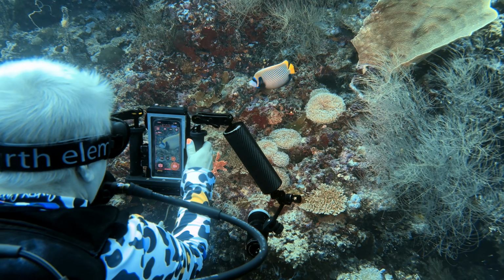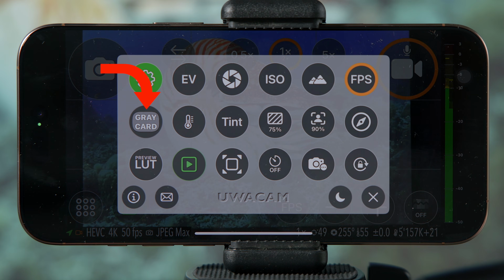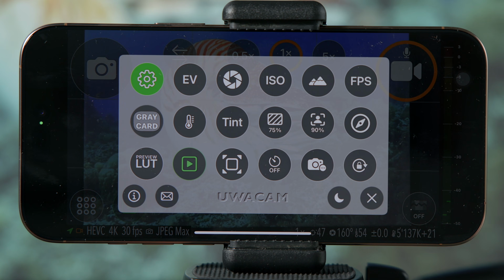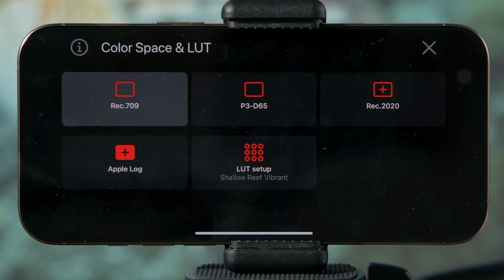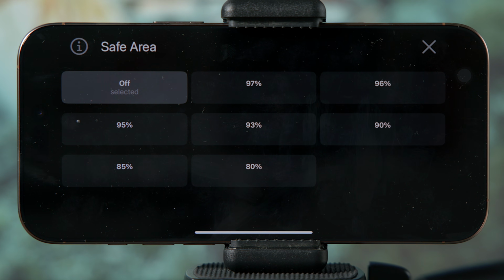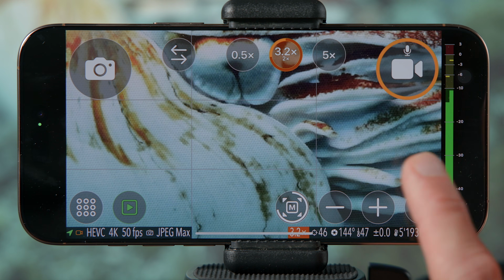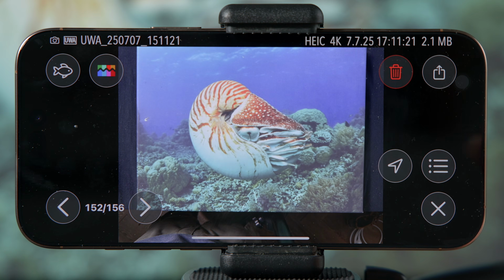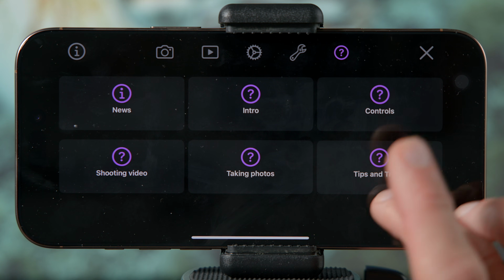UWACAM Tutorial Part 2 👨‍🏫 EVERY PRO MODE FUNCTION EXPLAINED!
In this video I'll go through every function in the PRO mode of UWACAM, explaining what it does and how to best use it. I'll also share my favourite settings for each of the main functions and why I choose to have it set this way.

Want to improve your underwater video skills at your own pace? Check out my online course about underwater videography (also available inside the app)

Check out the official Divevolk online course and learn how to use your Divevolk system to its full potential:

Download my new FREE mobile App UNDERWATER VIDEO ACADEMY and start learning about underwater video right away:

Join us on one of our upcoming group trips & underwater video workshops 🌊🎥🐠 and learn everything you've always wanted to know about underwater video:

Use the time code for navigation:
0:00 – Intro
2:09 – Special introduction offer from UWACAM
2:55 – How to change UWACAM to the PRO mode
3:24 – The recording screen in UWACAM’s PRO mode
4:01 – The Quick Access menu and its functions in UWACAM’s PRO mode
12:02 – The UWACAM Playback mode
15:53 – The settings menu in UWACAM’s PRO mode
16:42 – The CAMERA menu in UWACAM’s PRO mode
17:10 – Photo Setup submenu in UWACAM’s PRO mode
21:59 – Video Setup submenu in UWACAM’s PRO mode
23:29 – Advanced video settings in UWACAM’s PRO mode
27:30 – Audio Setup submenu in UWACAM’s PRO mode
28:53 – Display Setup submenu in UWACAM’s PRO mode
43:03 – Advanced Setup submenu iin UWACAM’s PRO mode
44:23 – The PLAYBACK menu in UWACAM’s PRO mode
47:56 – The SETTINGS menu in UWACAM’s PRO mode
53:59 – The PRESETS menu in UWACAM’s PRO mode
54:53 – The INFORMATION menu in UWACAM’s PRO mode
55:52 – PRO tip for using UWACAM’s PRO mode

My main camera
My favorite lens
My interview lens
My macro lens
My awesome camera bag
My on camera mic
My boom mic
My underwater camera
My ActionCam
My GoPro
Fantastic travel light
Where I get my music GREAT FOR YOUTUBERS!